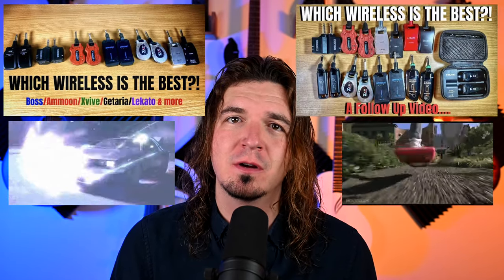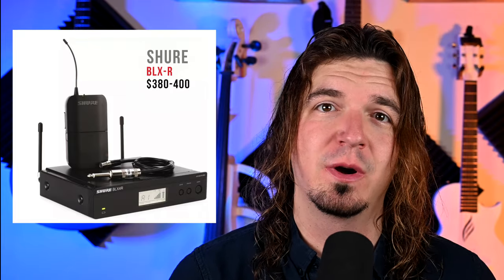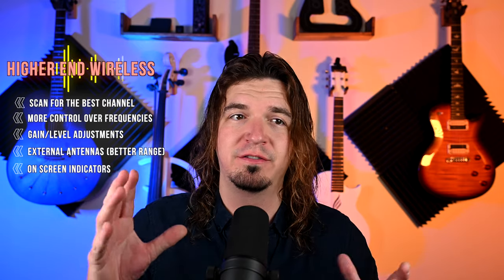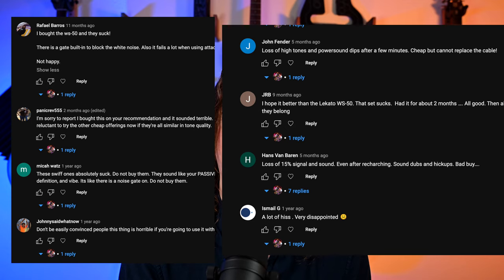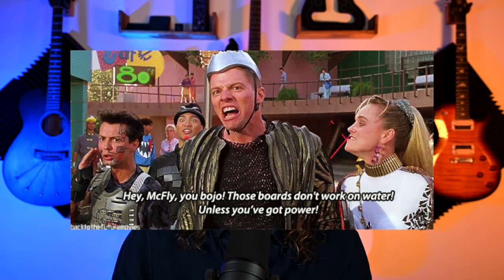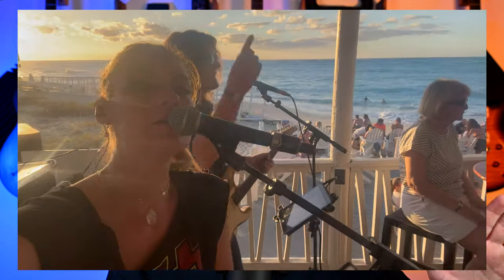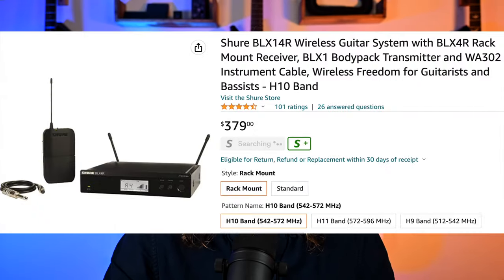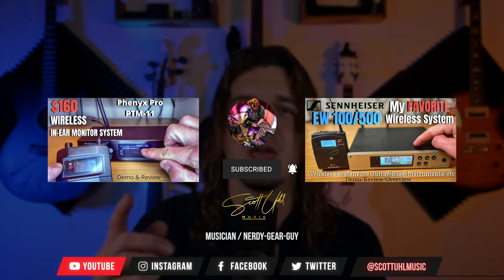What Is The BEST CHEAP WIRELESS SYSTEM - Part III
In today's video, we are going over part 3 of my video series for what is the best cheap wireless guitar system. I have learned a lot more about these over the last 2 years since the other 2 videos have come out. In this video, I'll be responding to questions I often get as well as going over other details as well. If you haven't watched Part 1, do that If you haven't watched Part 2, do that

⚙️ CHEAP WIRELESS RECOMMENDATIONS: ⚙️
◆ SWIFF AUDIO 900mhz ◆

◆ LEKATO - 5.8GHZ WIRELESS ◆

◆ NUX - C-5RC ◆

◆ BRIAN FAY BF-1 ◆

◆ GETARIA - 2.4GHZ WIRELESS SYSTEM ◆

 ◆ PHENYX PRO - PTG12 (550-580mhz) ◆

◆ LEKATO - WS70 (900mhz) ◆

◆ GETARIA - 5.8GHZ◆

◆ LEKATO - 2.4GHZ WIRELESS ◆

🔥🔥🔥 DEALS & DISCOUNTS 🔥🔥🔥
💥 Best Deals on Sweetwater:

0:00 - Intro
2:05 - Cheap vs Entry-Level vs Expensive
4:23 - Understanding Dropouts
5:38 - Too Much Wireless At Once
6:19 - Space Out Wireless
7:12 - “Does It Work With ______?”
11:09 - The Best Strategy
12:33 - When/How To Use These
13:22 - What Is Your Risk Tolerance?
13:57 - Cheap Wireless Recommendations
15:29 - Nicer Wireless Recommendations
16:00 - Giveaway
17:24 - Outro

📷 VIDEO SETUP: 📷
◆ DESK MOUNT